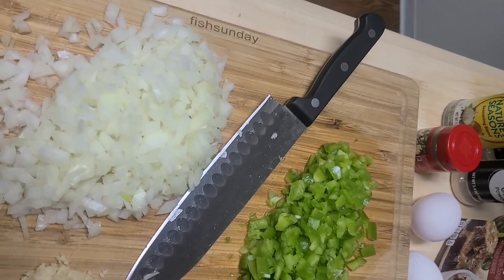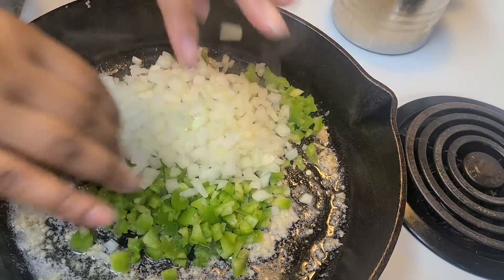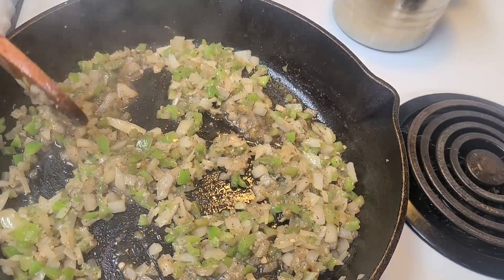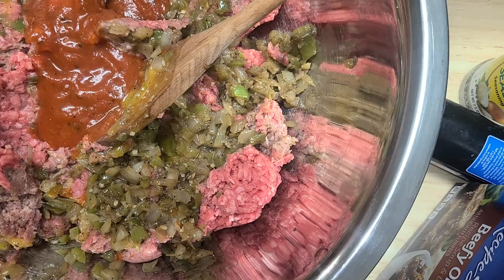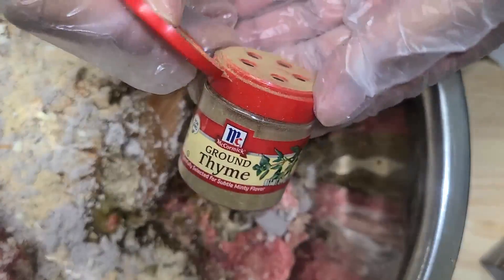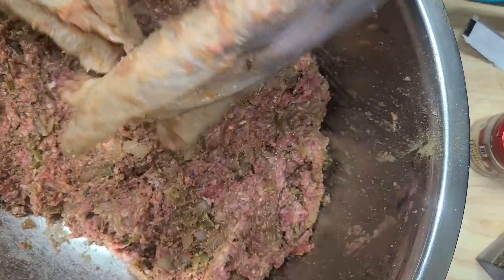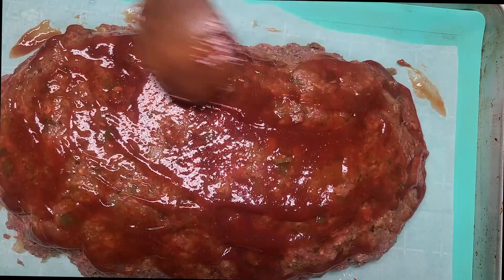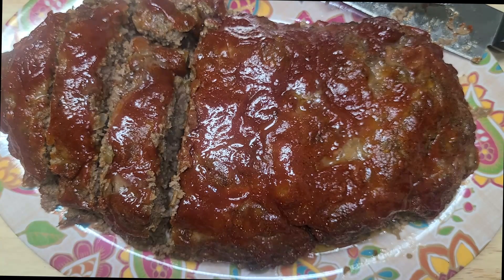Million Dollar Meatloaf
Hi, My Zesty Pooh crew I made a million dollar Meatloaf that's right Million lol lol... I really hope that you try this recipe.
Ingredients:
Ground Beef I used 80/20
Green bell pepper
Yellow onion
Ketchup
Liquid smoke
1/2 cup Bread crumbs
2 eggs
Spaghetti sauce
Worchestershire sauce
Chicken Stock
Brown sugar
Lipton onion soup mix
Garlic powder
Onion powder
Thyme
Seasoning salt of choice